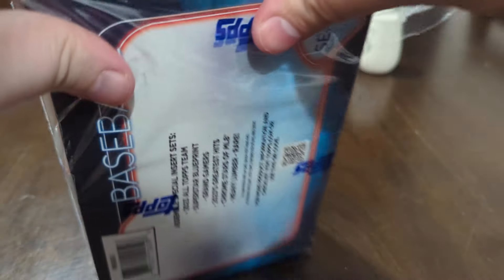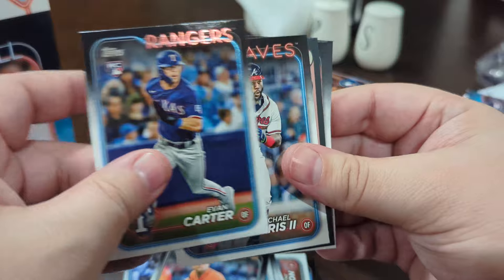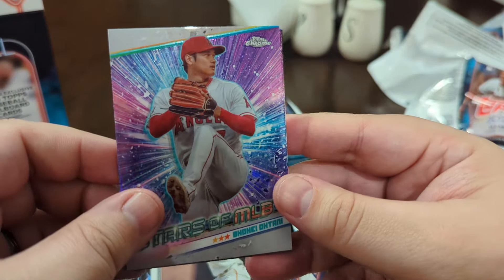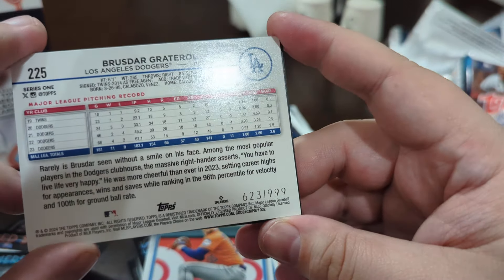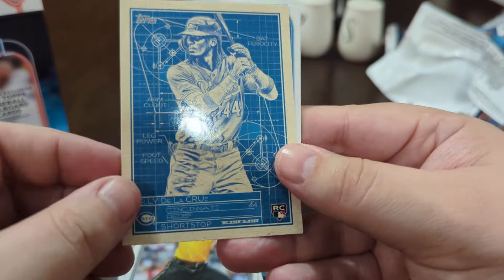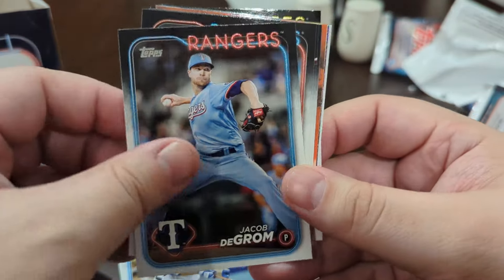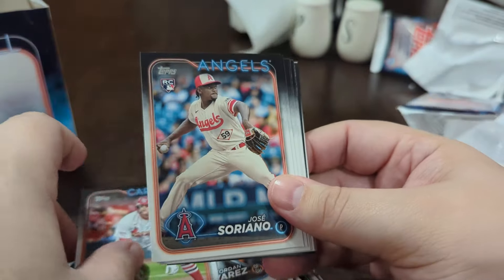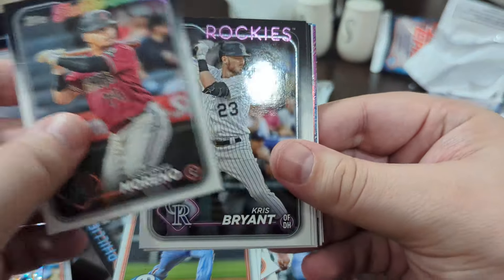2024 Topps Giant Box. Insane Rookies and a huge Rookie Auto. MUST BUY!